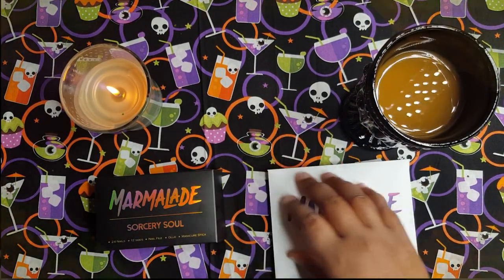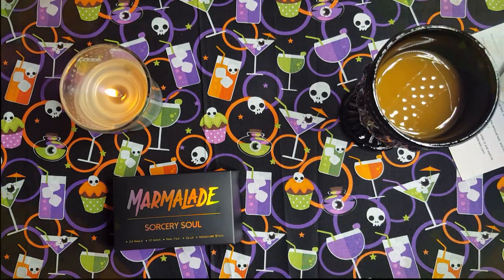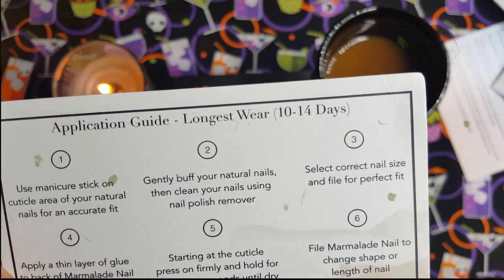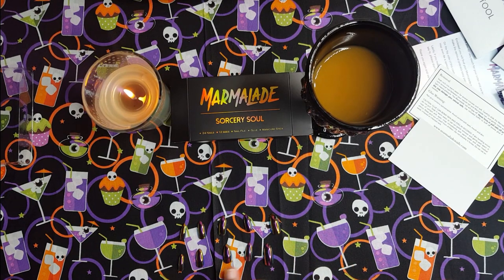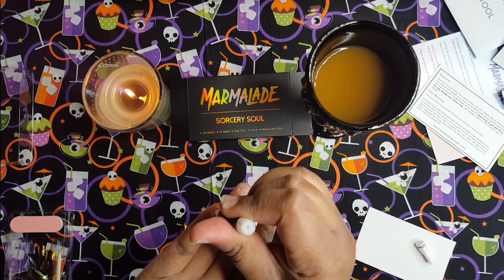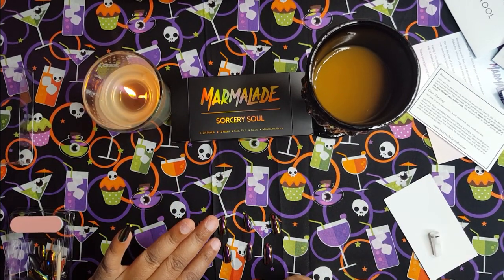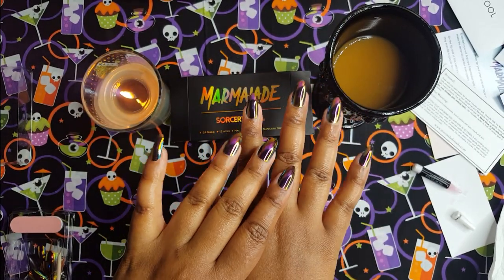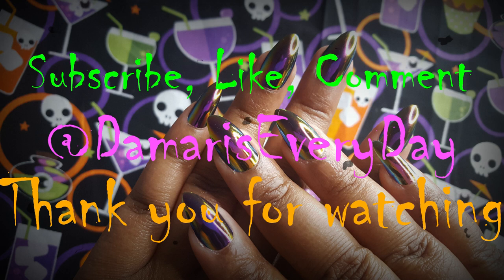MARMALADE SORCERY SOUL PRESS ON NAILS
Issa nail video!
The Sorcery Soul nails by Marmaladenails.com are to die for!
this is my try on for them...ENJOY!

Sorcery Soul Nails